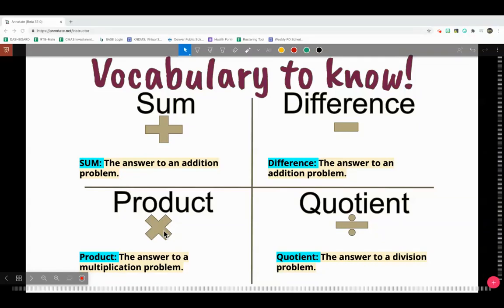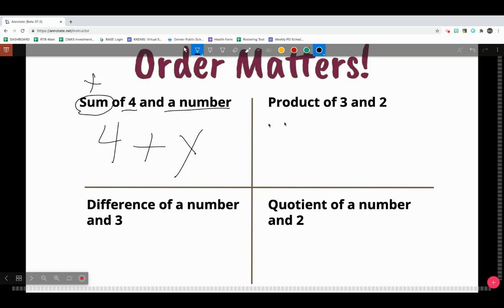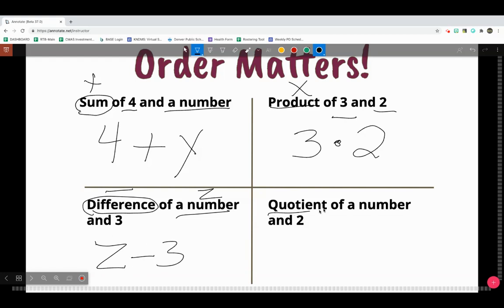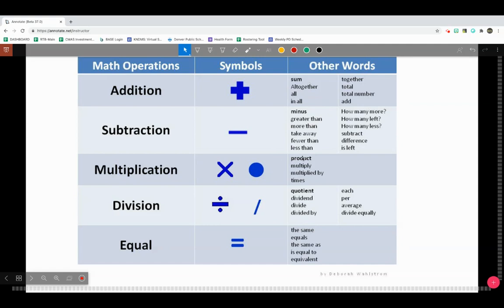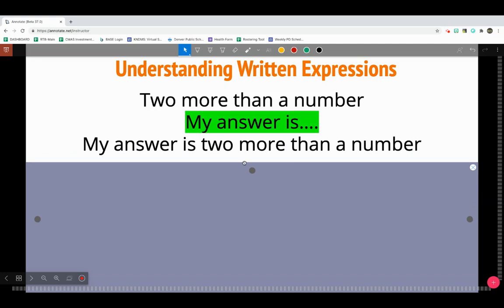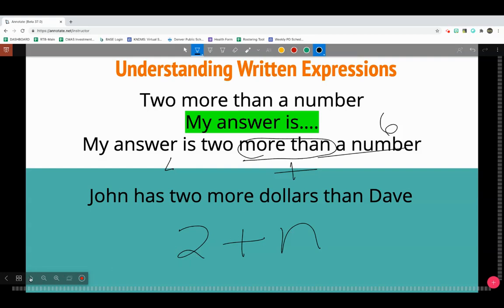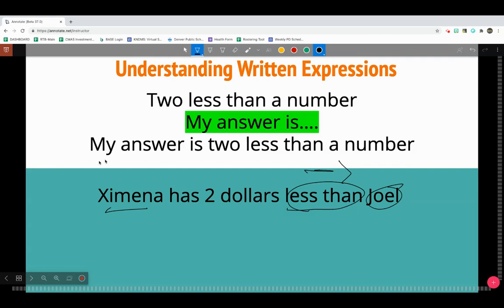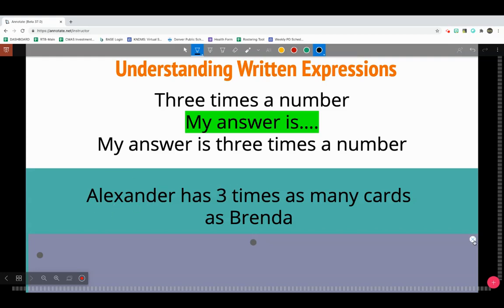U3L4 Skills Practice